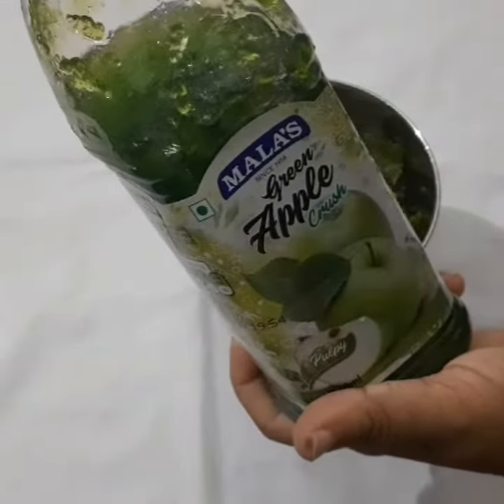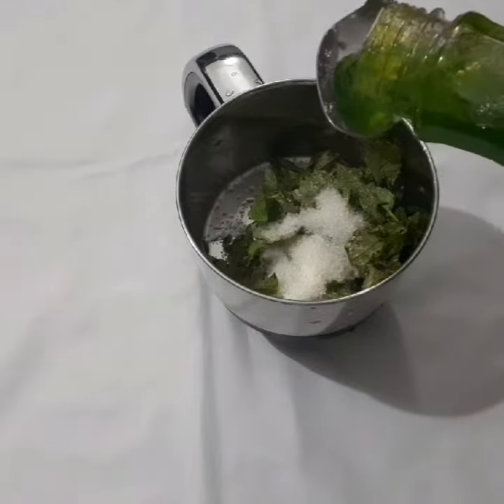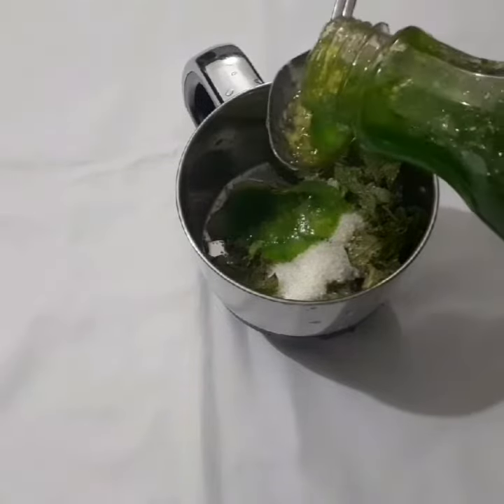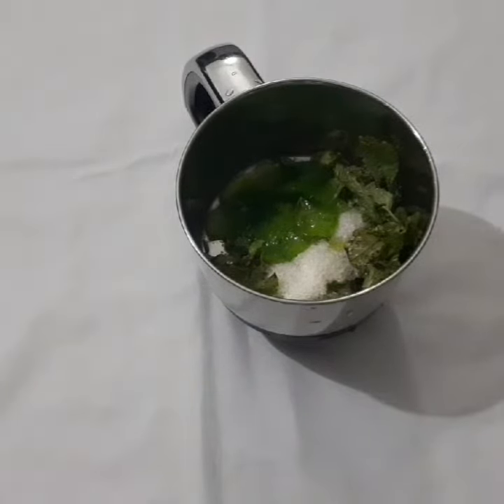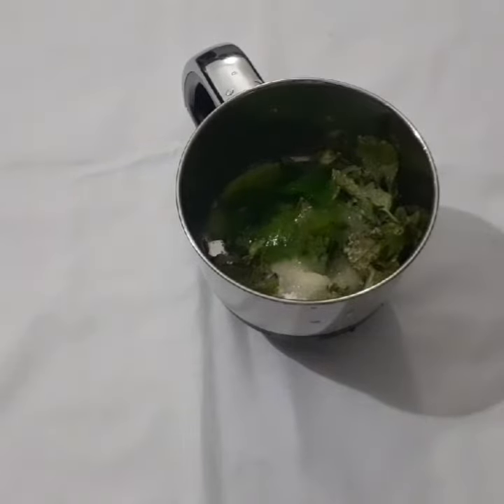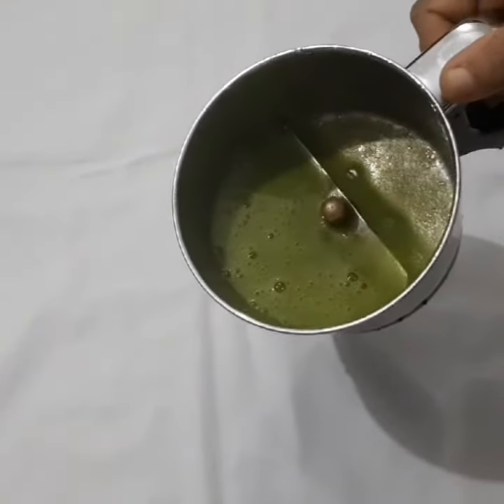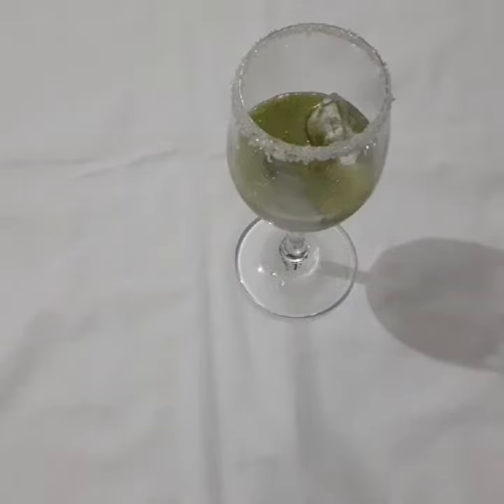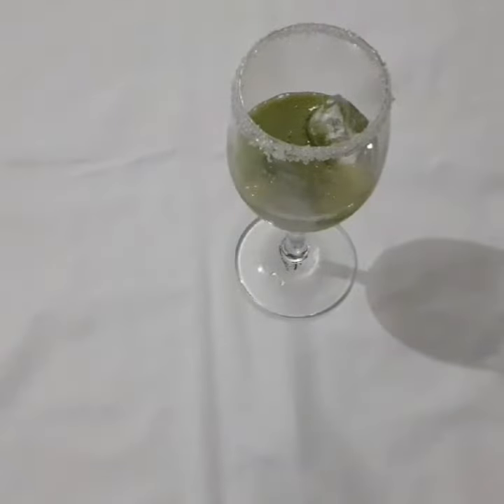ഇന്ന് നമ്മക്ക് 7 UP 👍ഉണ്ടാക്കിയാലോ ||Homemade 7UP recipe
Yummy soft drink

Mint leaves
Juice of 2lemons
Sugar-2-3 tbsp
Apple crush -3 tbsp
Soda-300ml